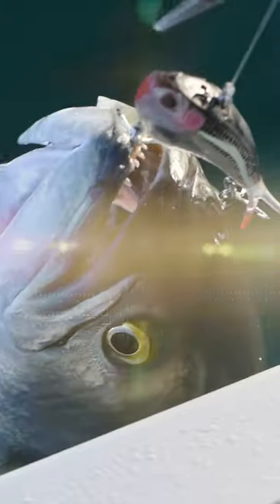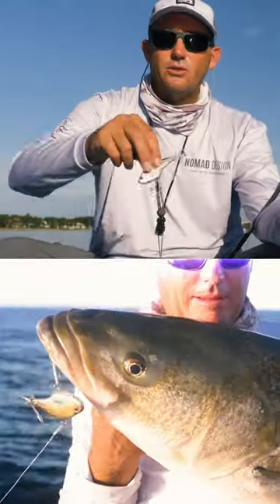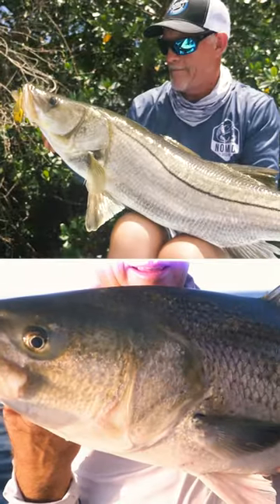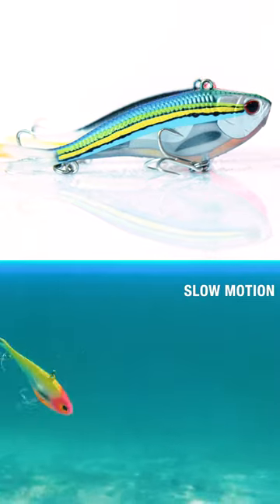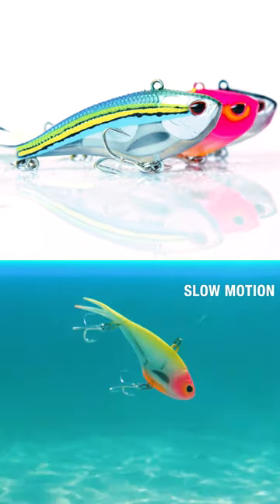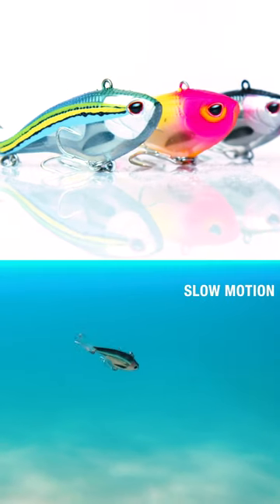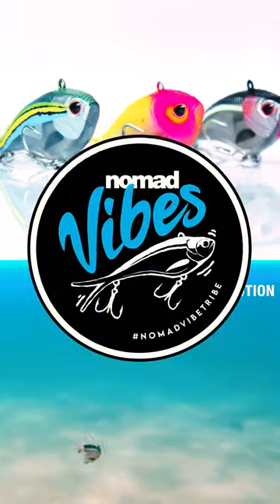Vertrex Soft vibe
Nomad design Vertrex soft vibes